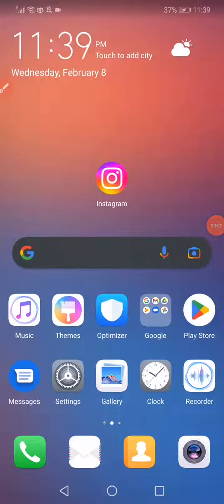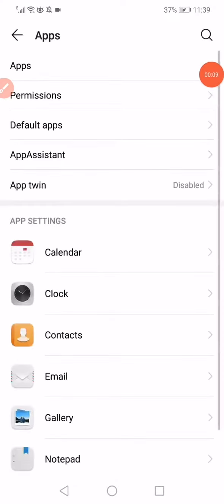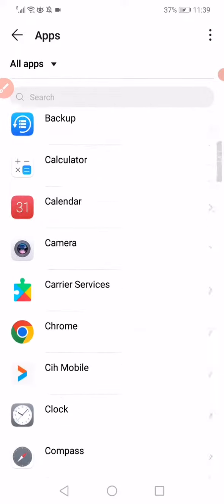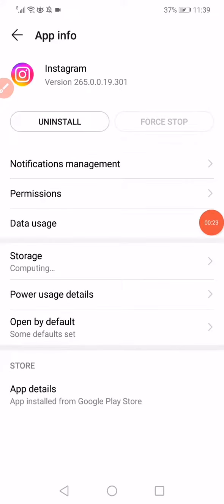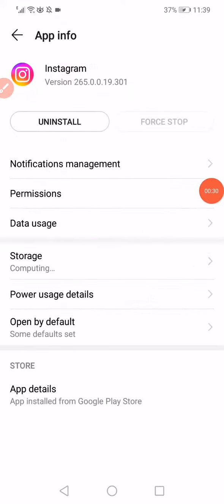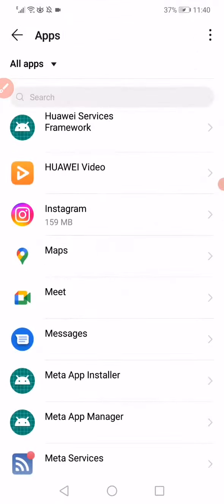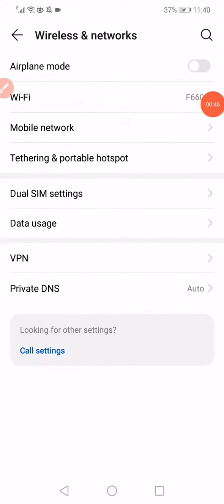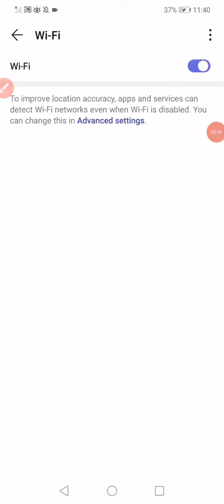Fix instagram feedback required login error in iphone | Problem Solved